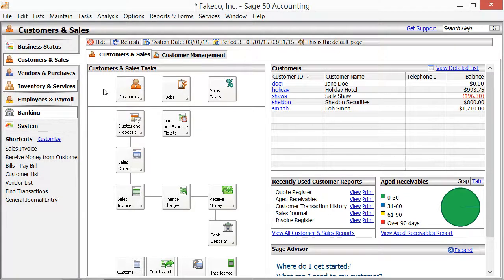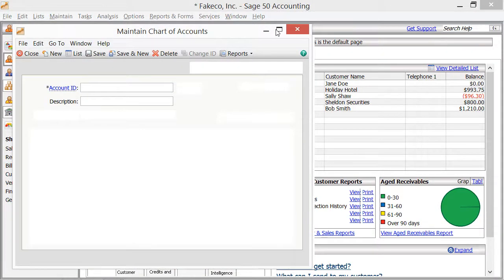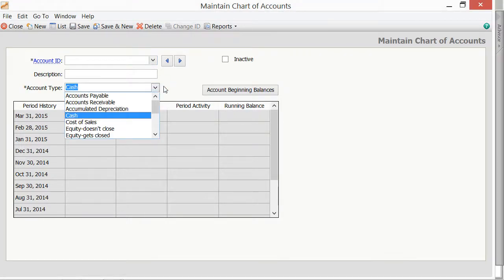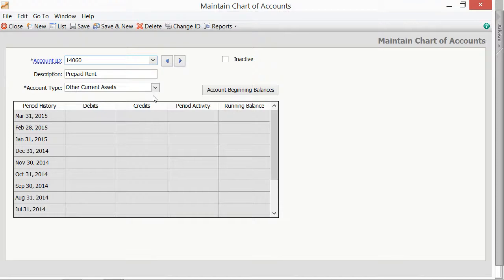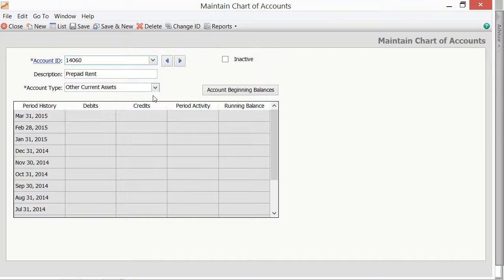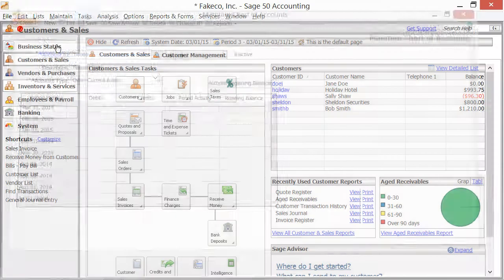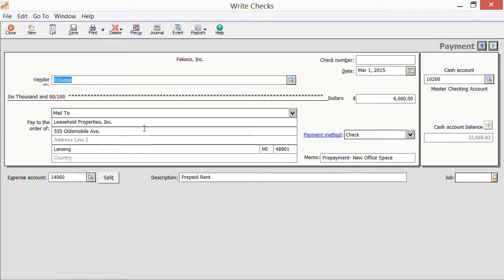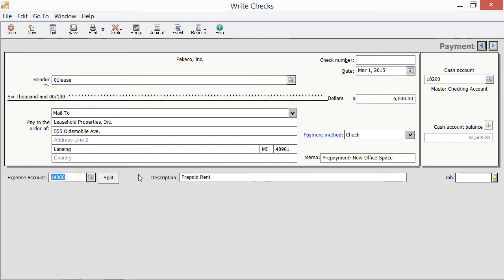Lesson 18 2 Creating an Other Current Assets Account